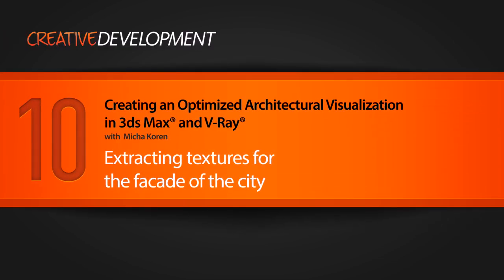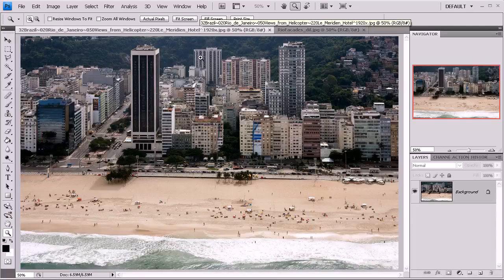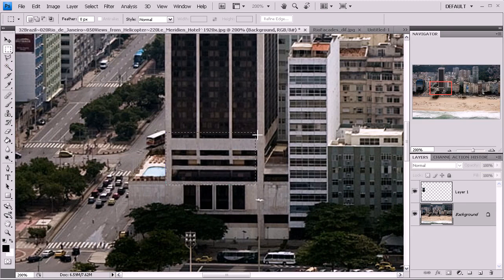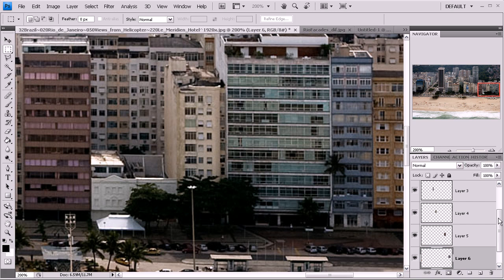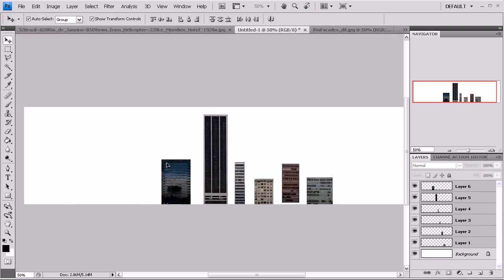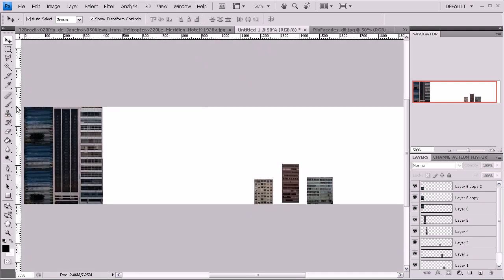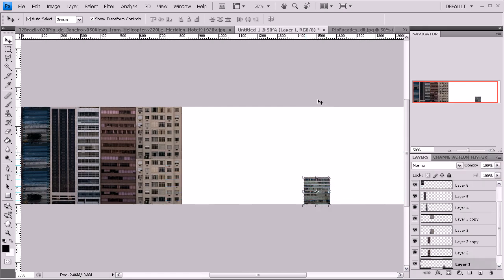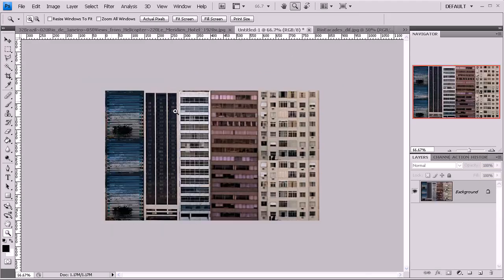10 Extracting textures for the facade of the city